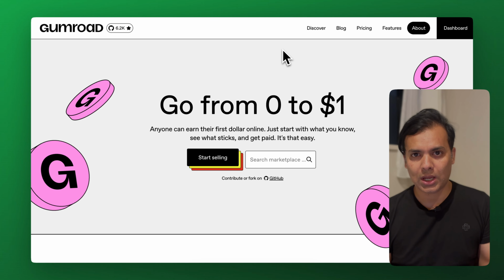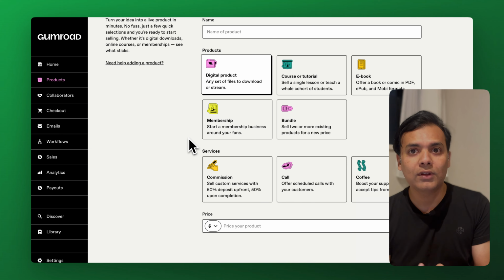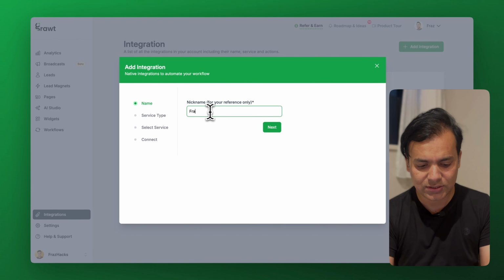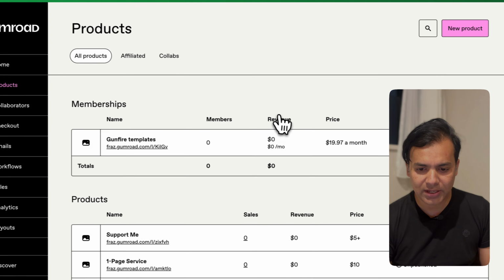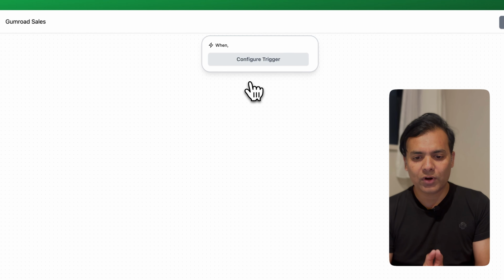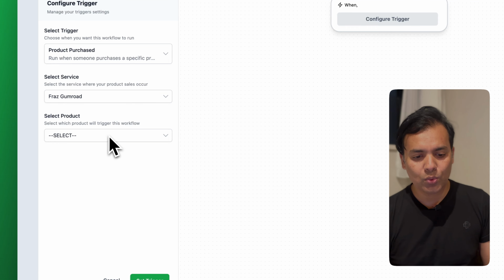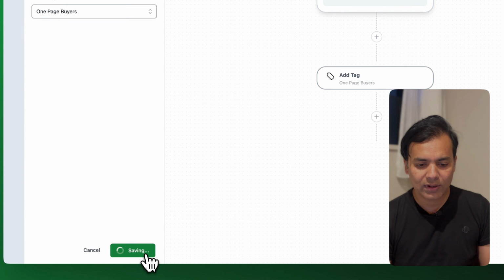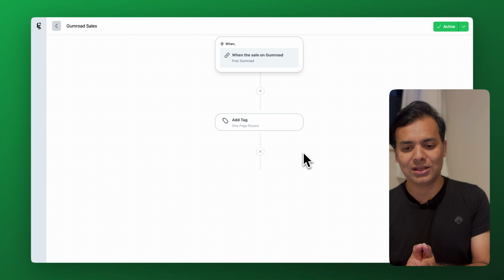How to Connect Gumroad with Grawt (No Zapier Needed)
Want to automatically add your Gumroad customers to your email list, tag them, and follow up with emails — without using Zapier or any complicated tools?

In this video, I’ll show you step-by-step how to connect your Gumroad account directly with Grawt using our native integration.

Whether you're selling:
✅ Digital products
✅ Courses
✅ Memberships
✅ Coaching or calls

—you’ll learn how to instantly turn your buyers into leads inside Grawt, tag them, and even trigger automated emails or workflows.

No tech headaches. No third-party tools.
Just a simple, powerful connection between your product and your marketing.